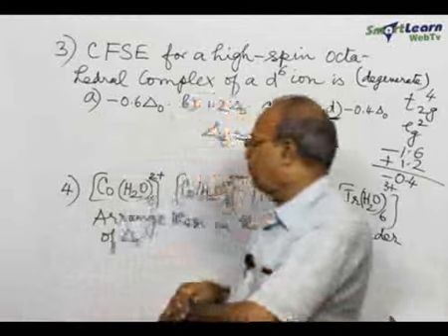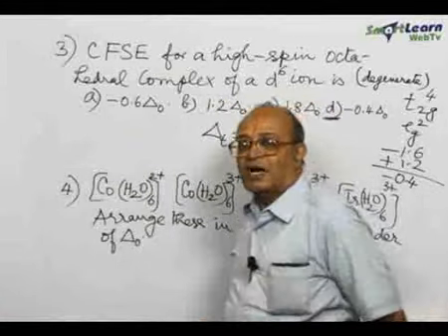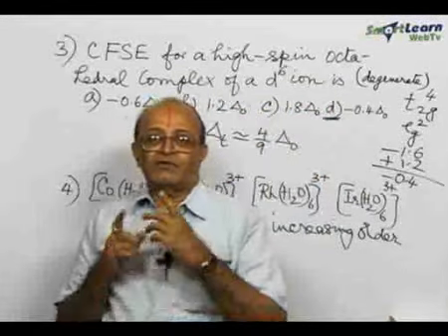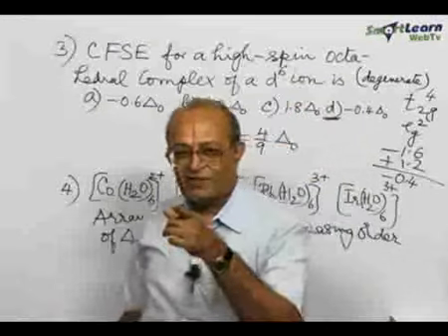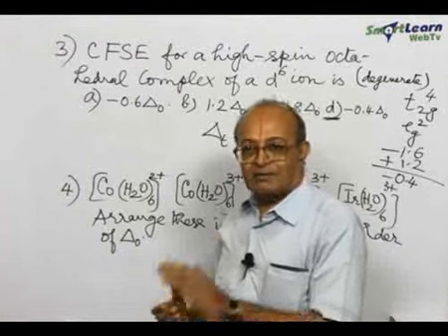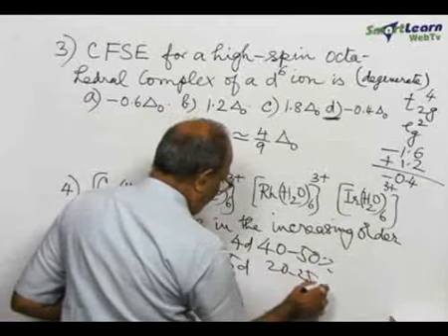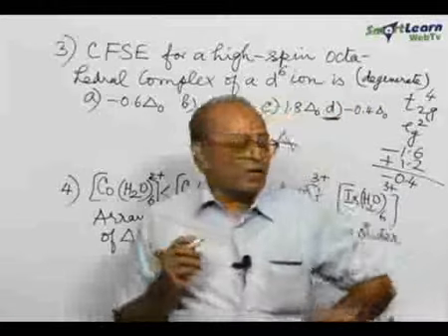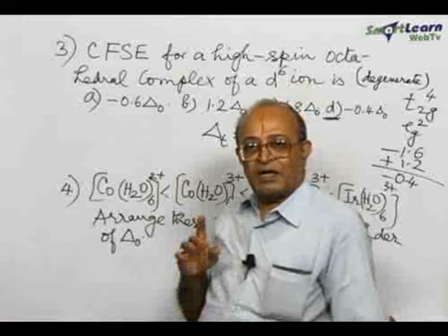Coordination compounds and Organometallics - Problem Solving 2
Coordination compounds and Organometallics - These concepts are explained in this video